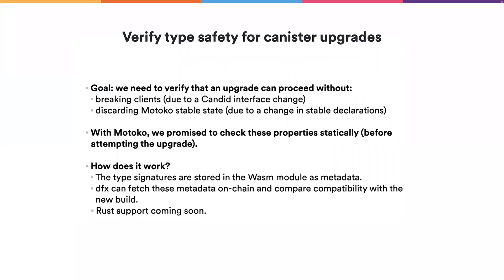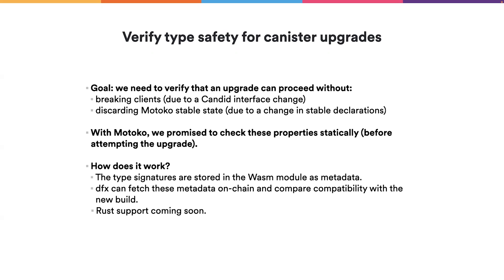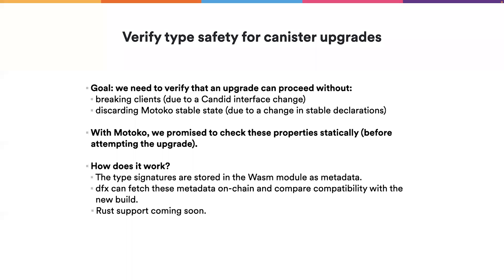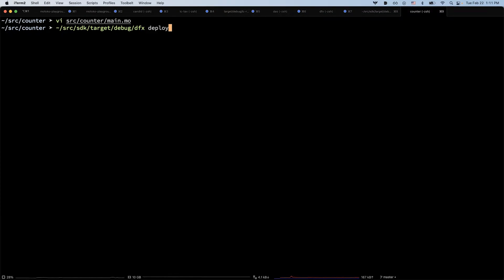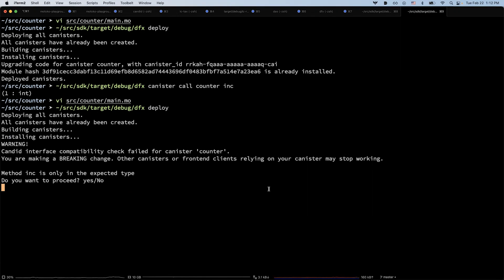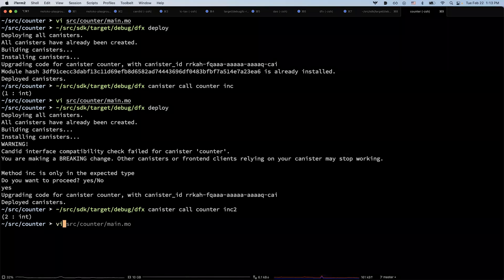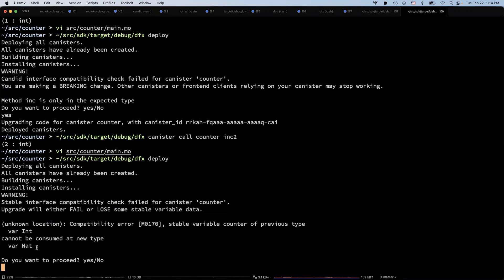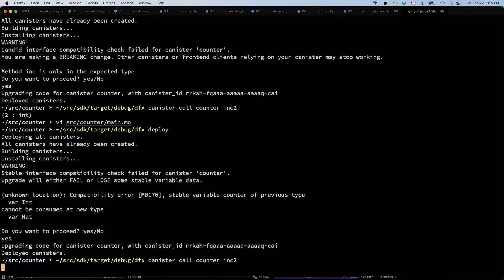Titanium | Verify Candid and Motoko Stable Variable Type Safety of Canister Upgrades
The Internet Computer's Titanium milestone marks the release of essential DeFi building blocks for dapp developers, including APIs for accessing the IC ledger and for token transactions, sample dapps illustrating the most common DeFi use cases, and a ledger canister that can be used for DeFi development.

Upgrading a canister smart contract can be difficult and cause disruption. It can break existing clients due to an incompatible Candid interface change and discard Motoko stable state due to an incompatible change in Motoko stable declarations. Both Candid interface compatibility and Motoko stable variable compatibility are relations that can be statically checked using canister metadata. Yan Chen discusses how Titanium delivers tooling to verify these properties before attempting a canister upgrade.